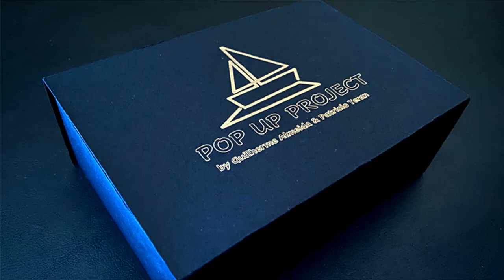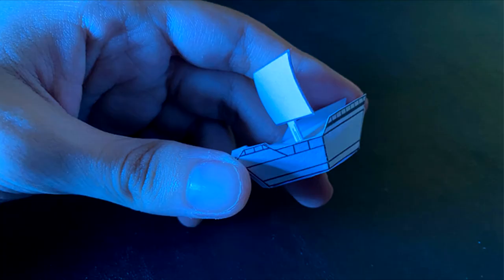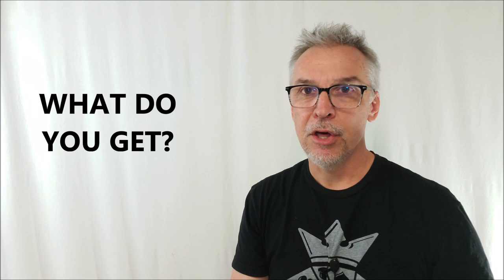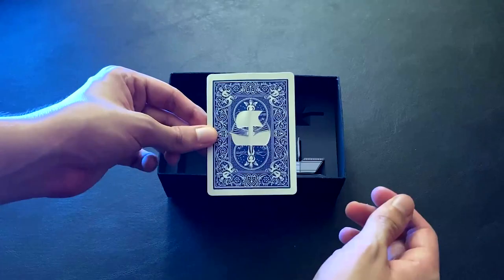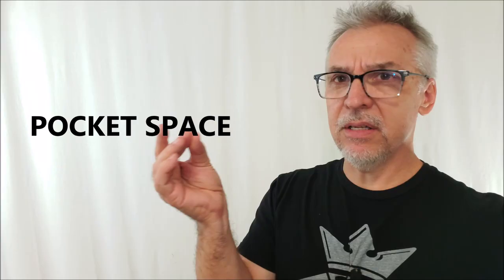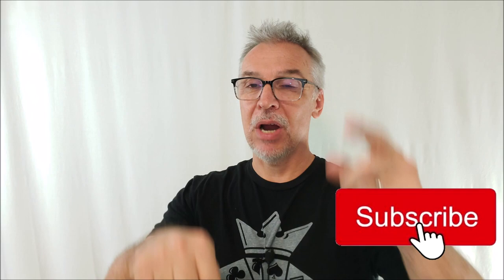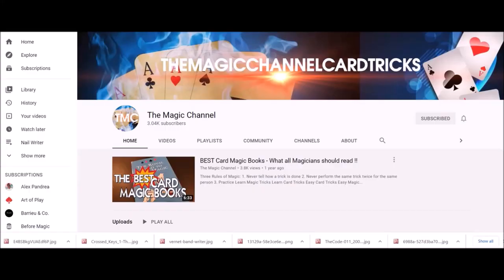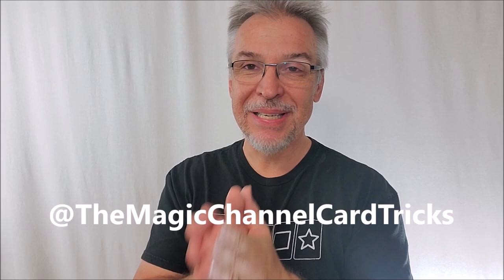Magic Review - Pop Up Project by Guilherme Almeida & Patricio Teran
Magic Orthodoxy Opening Title Plate:
Magic Tricks
Best Magic
Easy Magic
Learn Magic